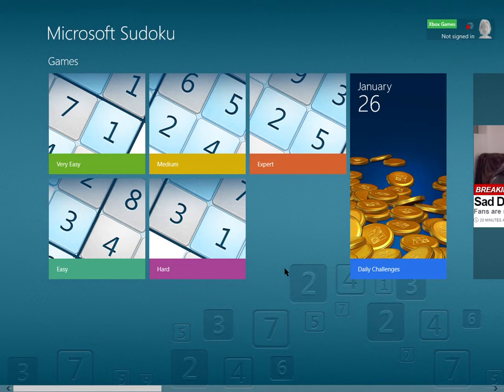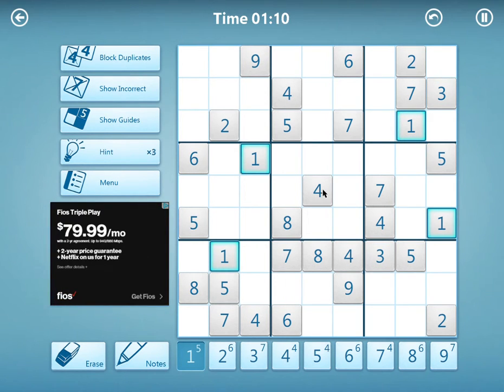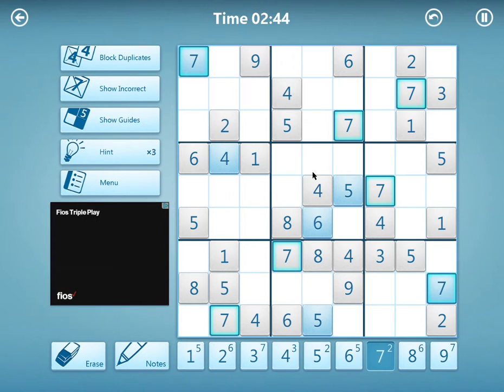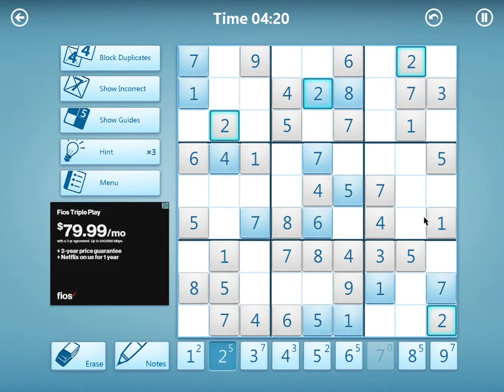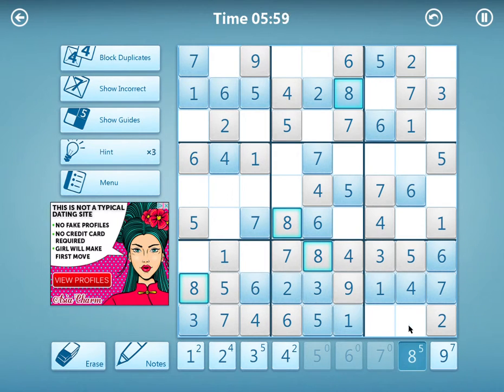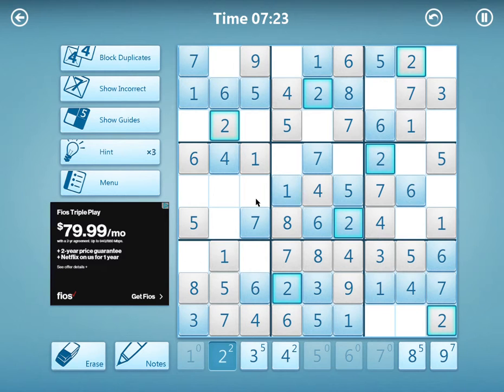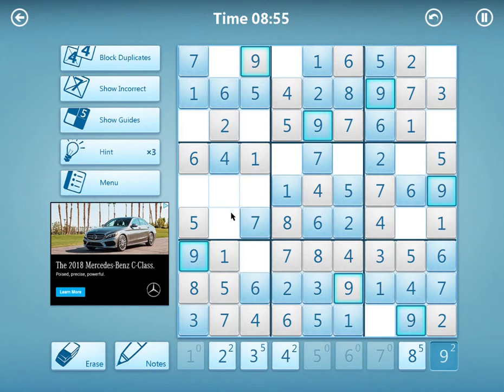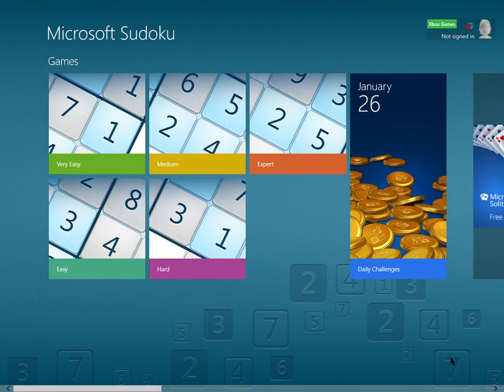Sudoku Let's Play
My second let's play